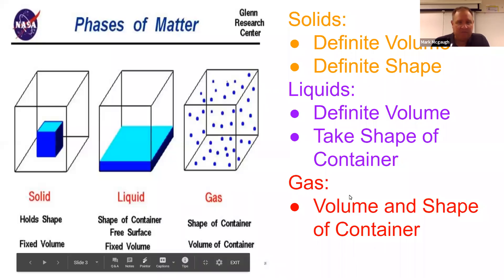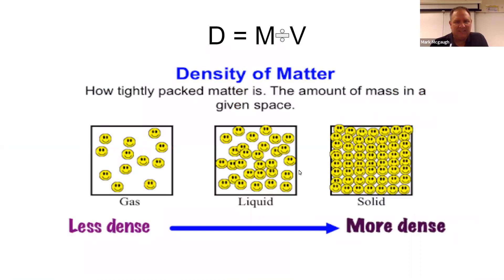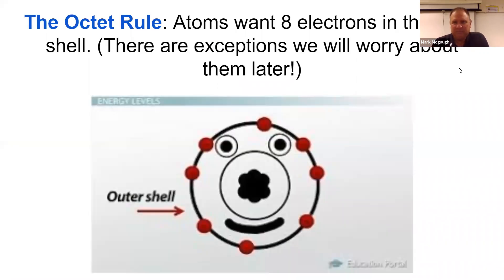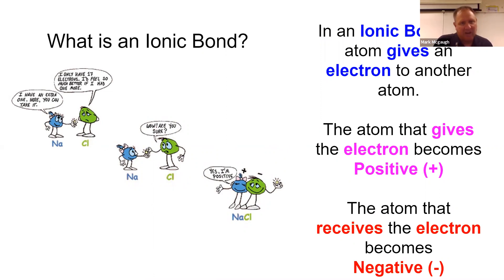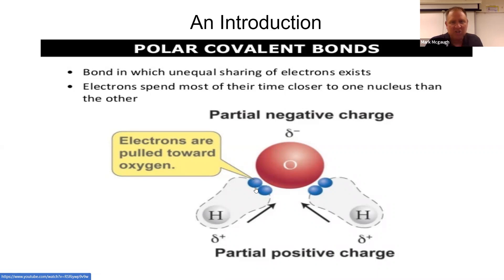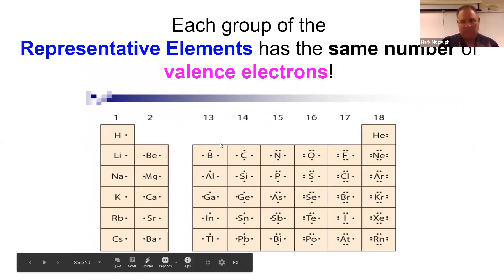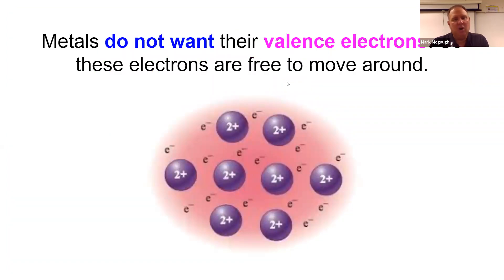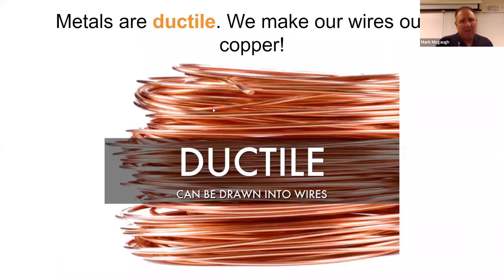IPC Properties and Bonding Review Sept 28 and 29